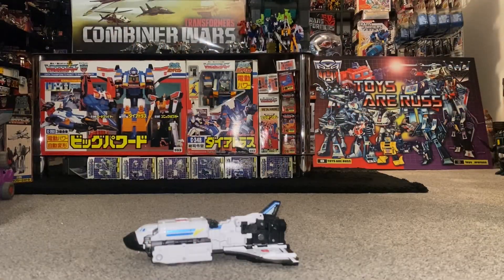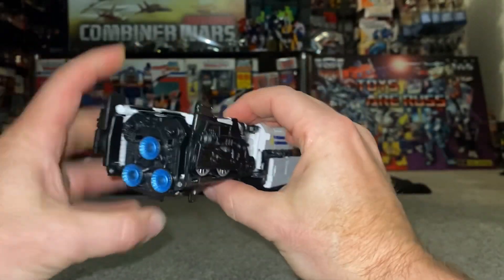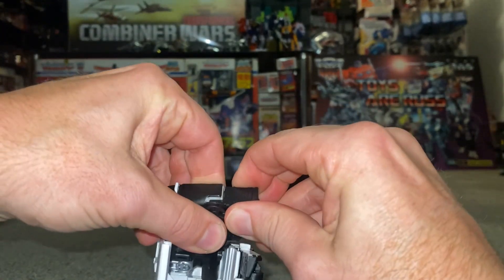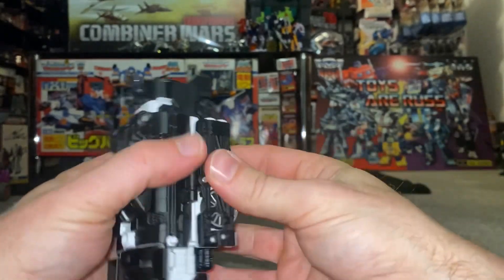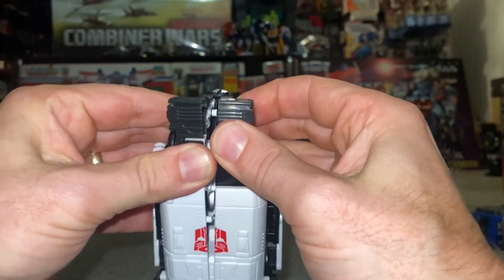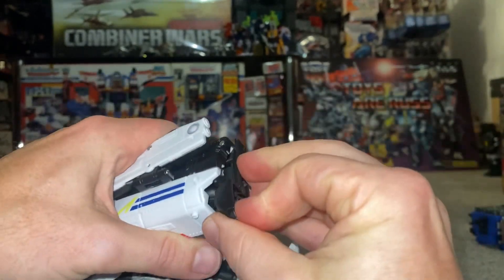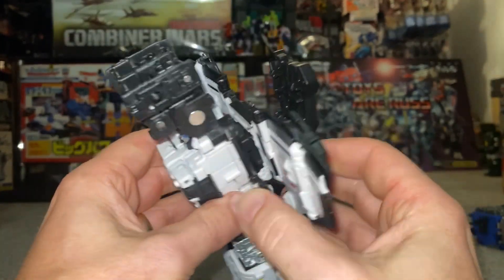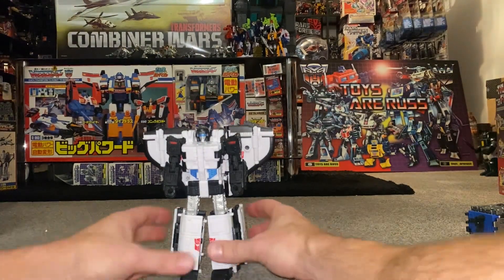How to transform legacy united galaxy shuttle. Transformers speediavelocitron leader class figure